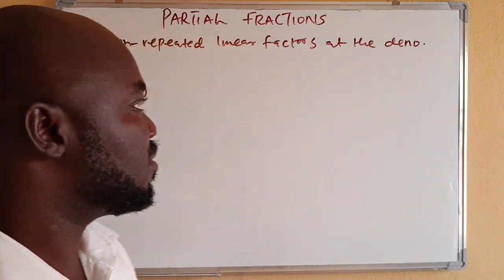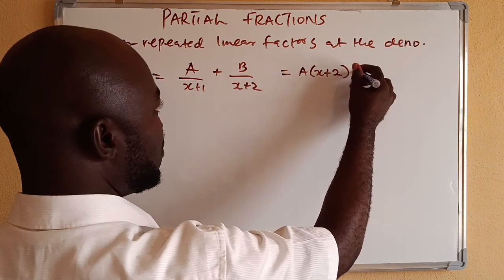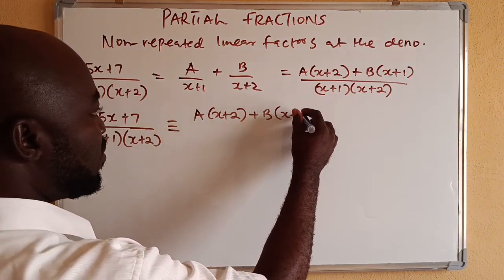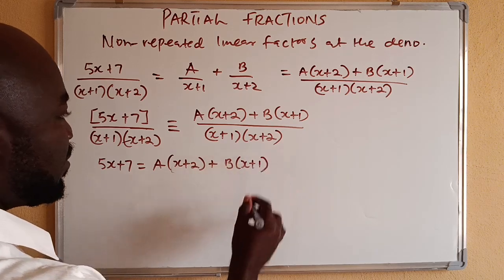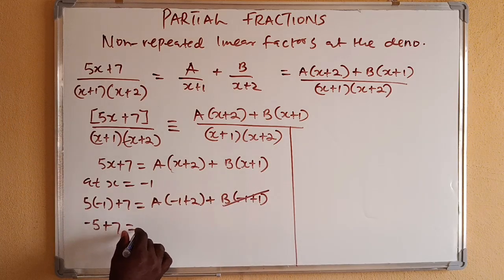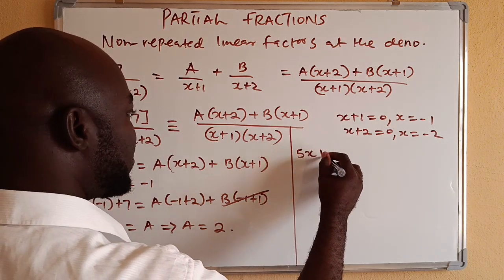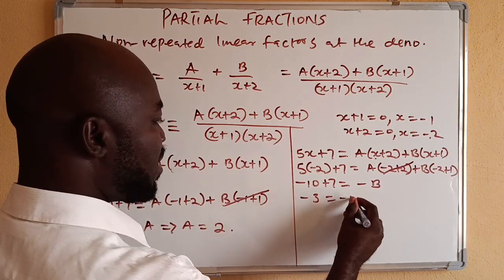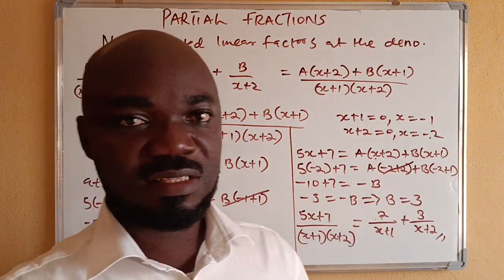How to Solve Partial Fractions Using the Identity Method (Full Explanation)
Learn how to solve Partial Fractions using the Identity Method in this detailed mathematics tutorial by Jahchebe Academy.

In this lesson, you will learn:
✅ What Partial Fractions are
✅ The Identity Method explained step-by-step
✅ How to determine unknown constants (A, B, C, etc.)
✅ Exam tips for WAEC, NECO, JAMB, IJMB, and A-Level Mathematics

Partial Fractions is an important topic in Algebra and Calculus, and mastering the Identity Method will help you solve complex rational expressions quickly and accurately.

Whether you are preparing for WAEC, NECO, JAMB, GCSE, IGCSE, or A-Level examinations, this tutorial will strengthen your understanding and improve your problem-solving skills.